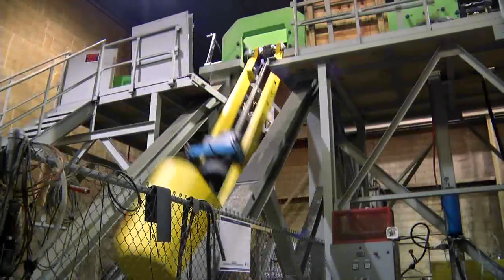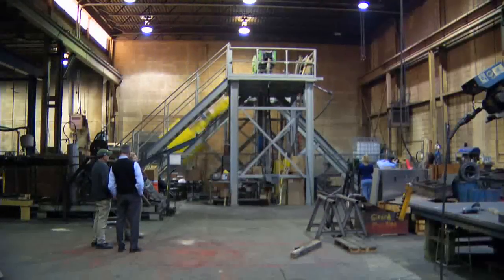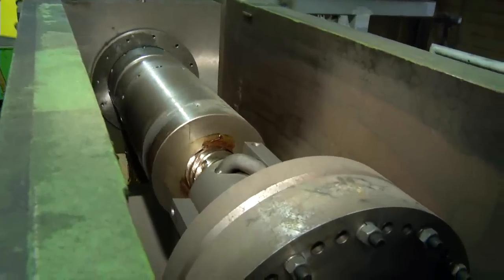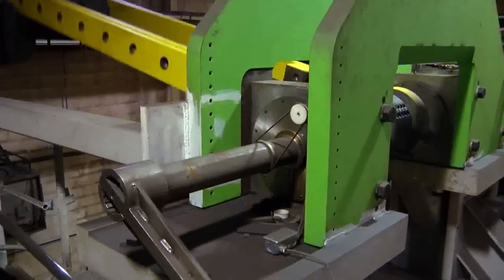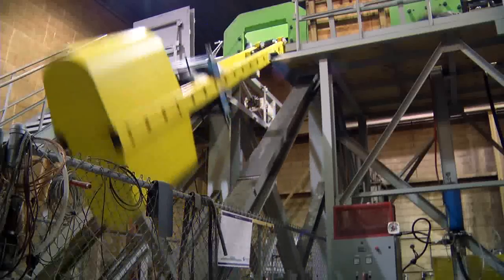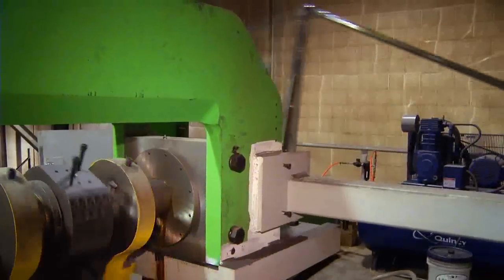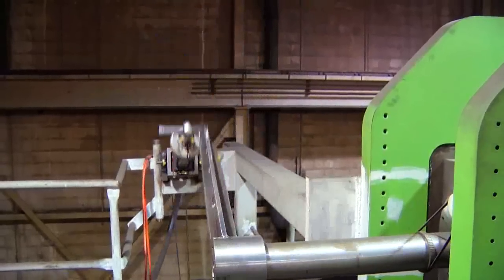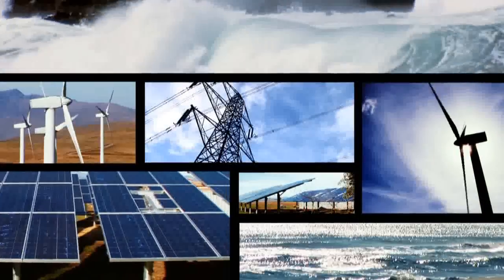Return To Gravity Assisted Power.wmv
Gravitational Energy Corporation of Cuyahoga Falls, Ohio explains the Feltenberger Pendulum's patented technology using Gravity Assisted Power.  Its mechanical advantage leverages gravity to do work using less fuel.  Tests involving this 18,000 pound pendulum prototype suggest it can generate commercial grade electricity more efficiently than current fossil fuel power plants.